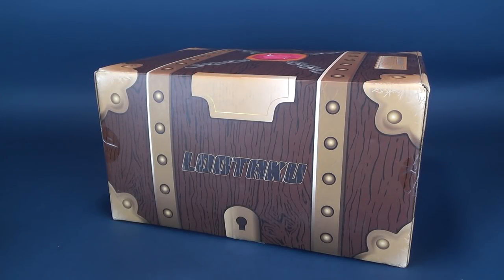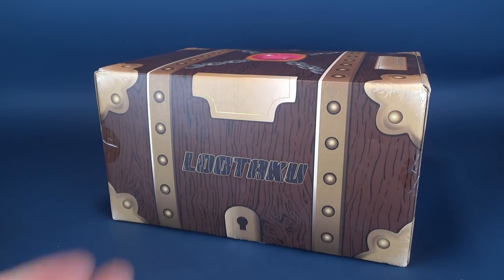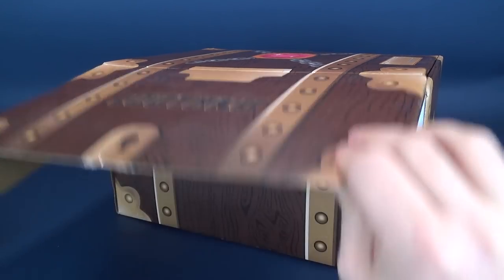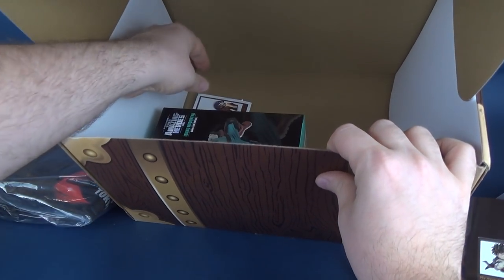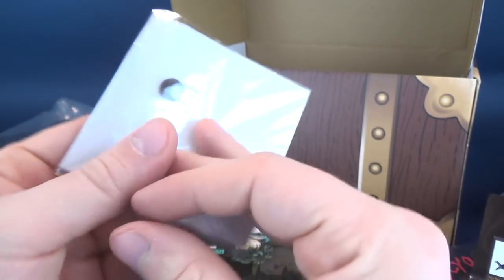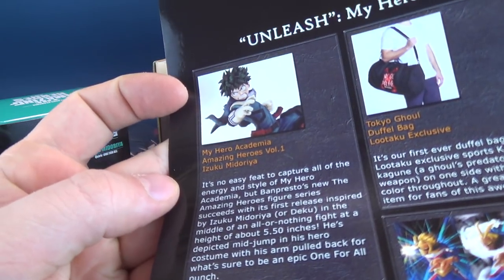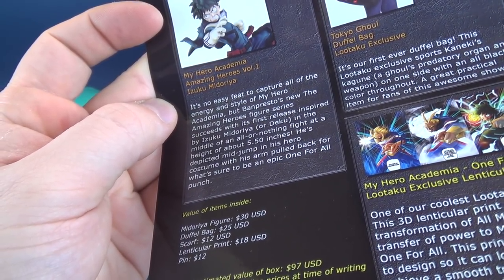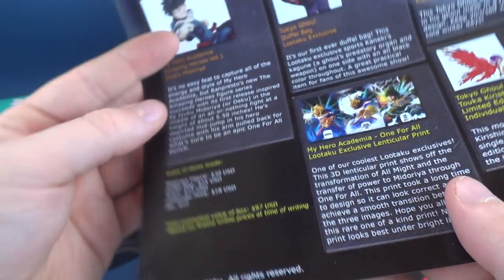What's inside the Lootaku Box for December 2018?